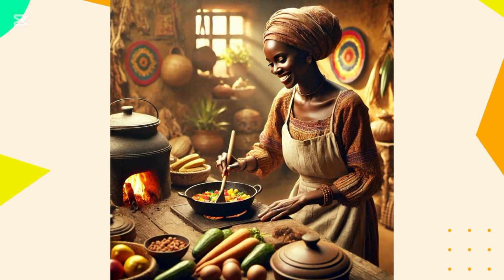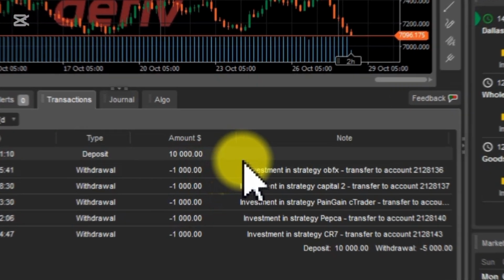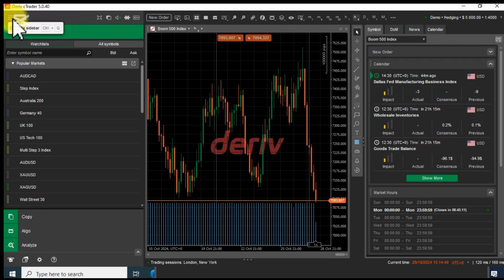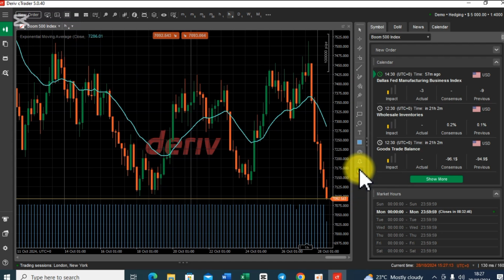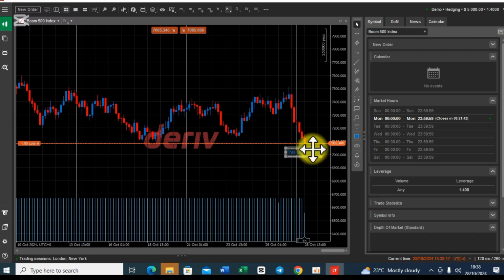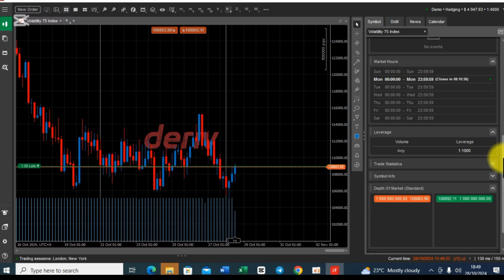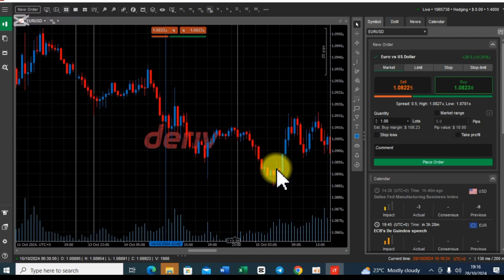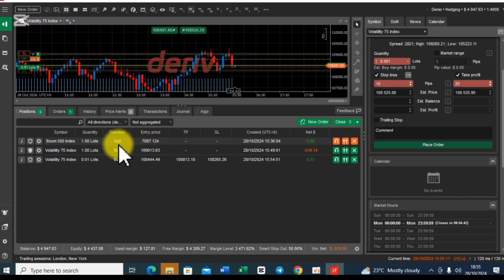Ultimate Guide to Deriv cTrader Platform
cTrader is one of Deriv trading platforms that has caught the attention of many traders.

In this video, I will walk you through how to use it, it's cool features and how to take advantage of its tools to scale your trading!

Ready to give cTrader a try?

New to Deriv?